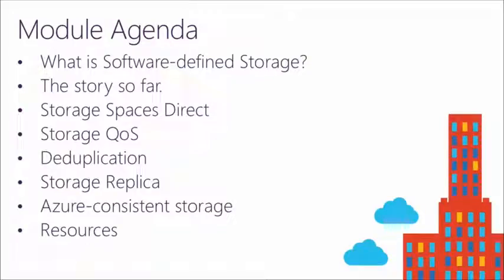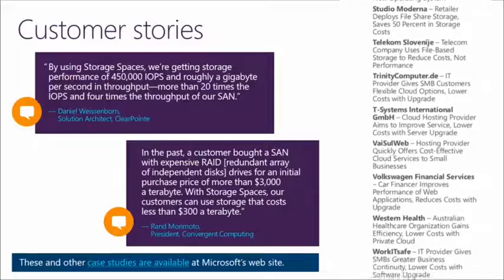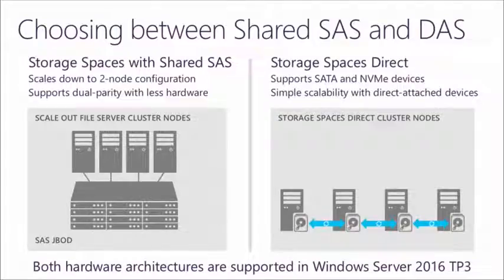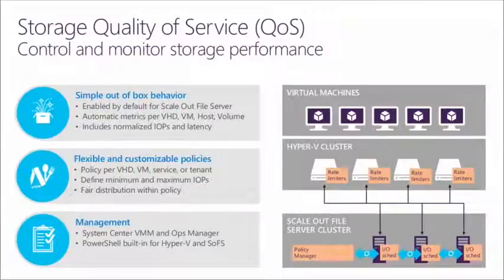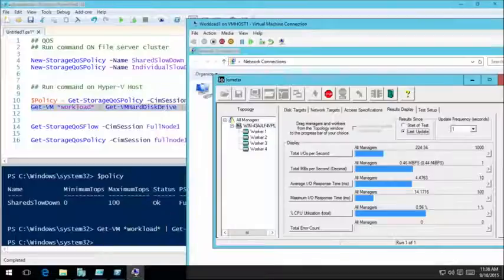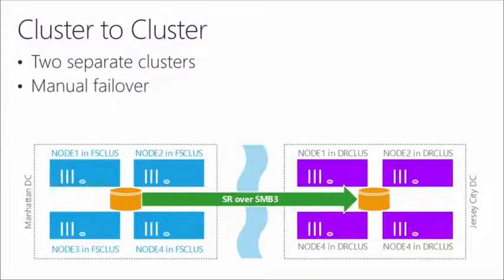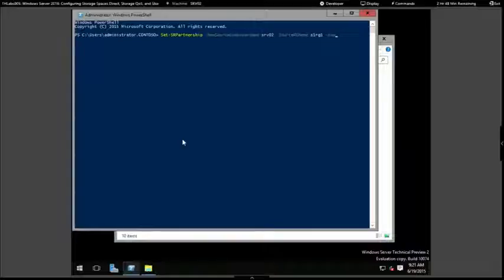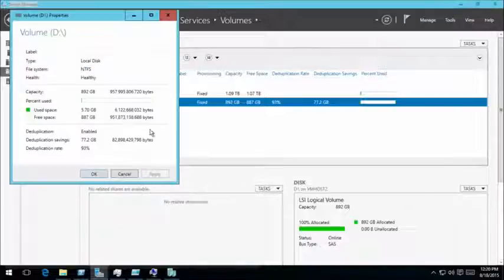Windows Server 2016 course in Dubai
Note: This Video is copyrighted by the RG Edu.